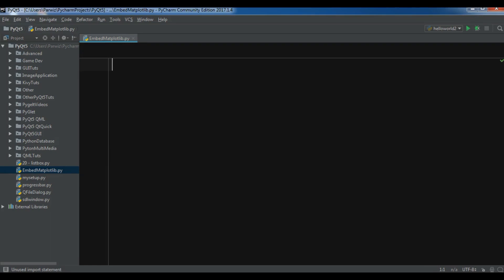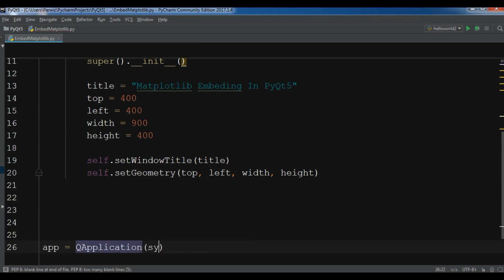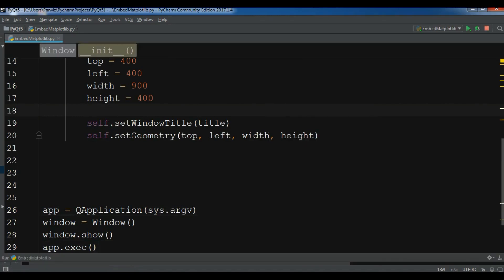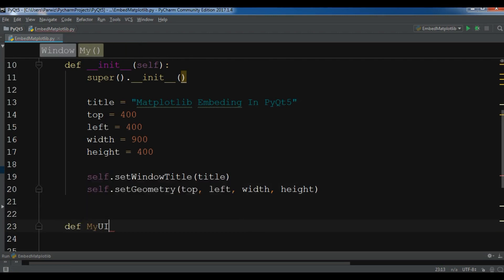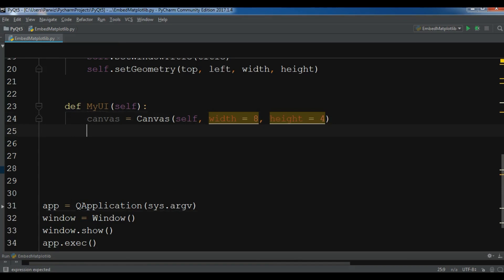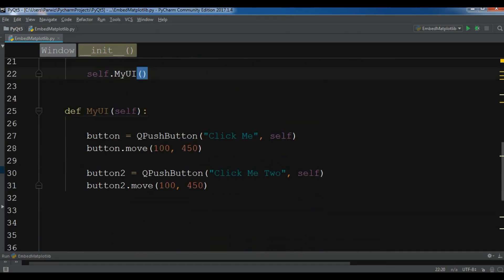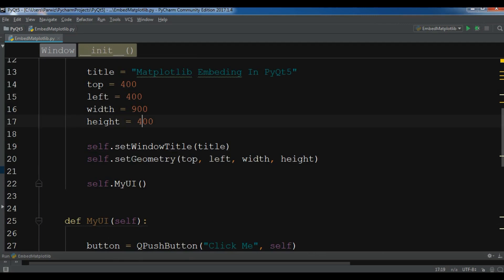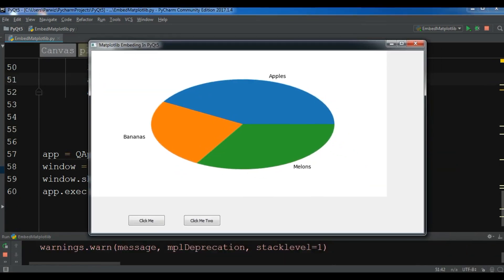How To Embed Matplotlib In PyQt5 (2018)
In this video we are going to learn How To Embed Matplotlib In PyQt5, so a you know PyQt5 is a GUI Development library for Python and Matplotlib is a library that is used for data visualization.